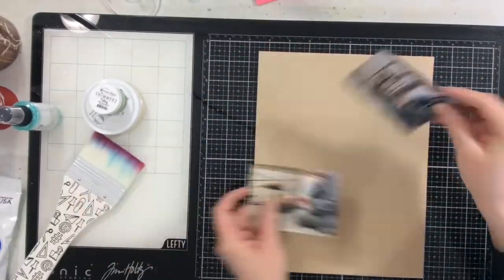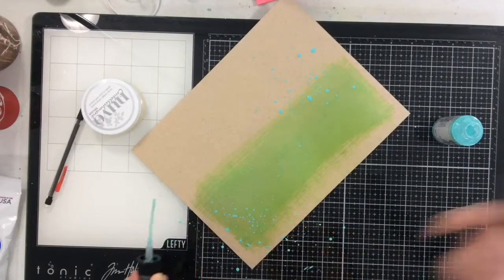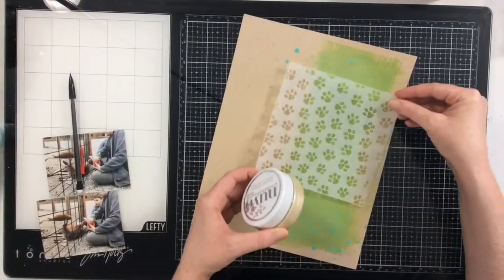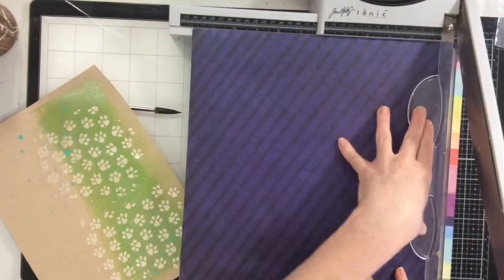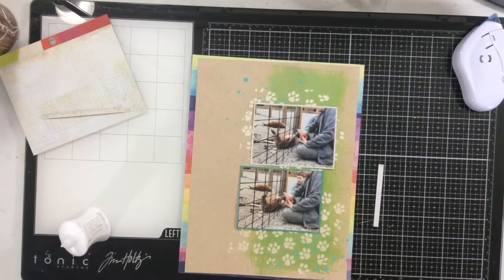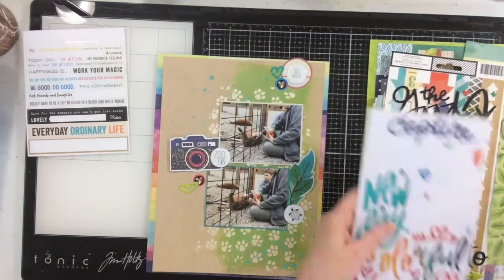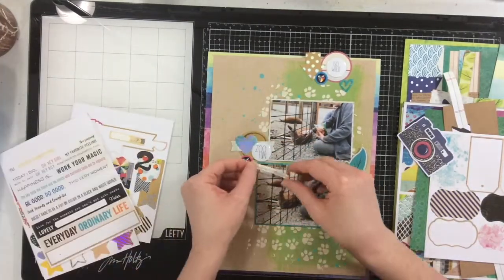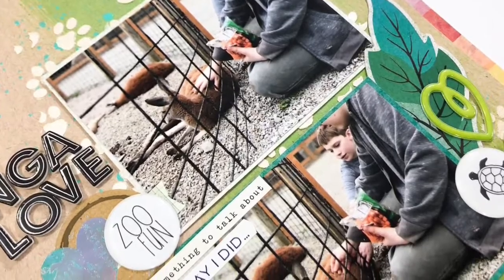81/2X11 Scrapbook Process- Kanga Love ( SNSKC)